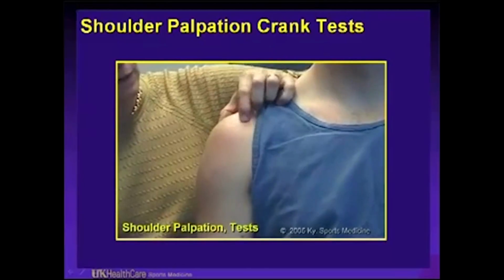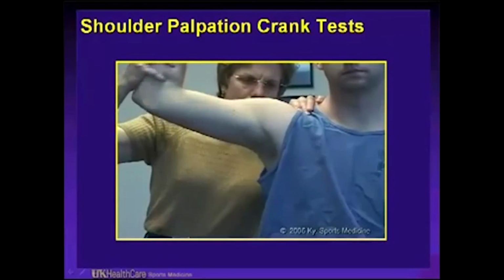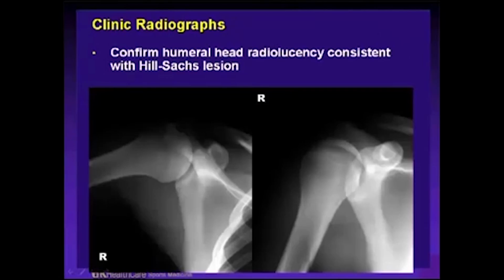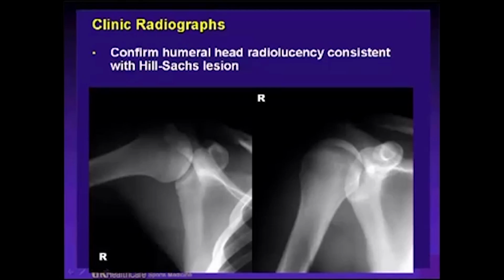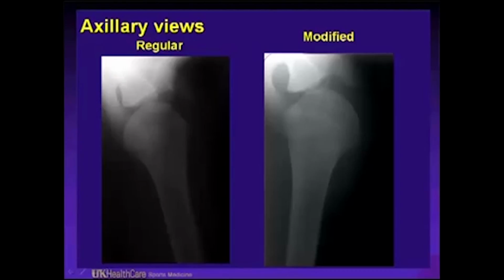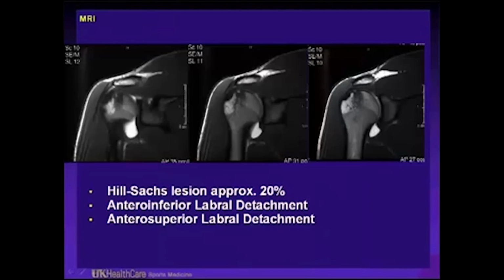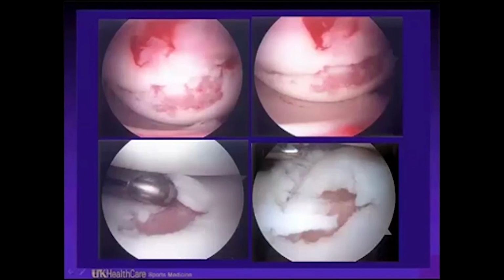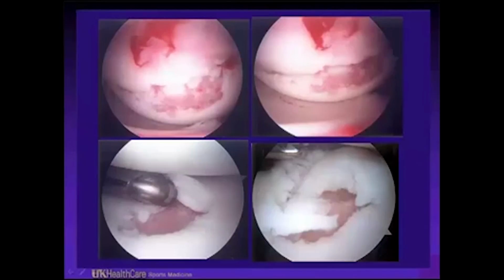382 pt3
Presented by:
Mary Lloyd Ireland
Professor

0:00 Introduction

0:19 Shoulder Palpation Crank Tests Video

2:25 Shoulder Stability Video

3:13 18 YO Freshman Football Athlete
 •18 YO Freshman RB for EKU w/ dominant right shoulder injury
 • Opening game, 8/31/2000
 •No previous H/O injury
 •Dead Arm Complaints
 •Mechanism of Injury thought to be a lateral blow to the shoulder while being tackled

3:32 Clinic Radiographs
 •Confirm humeral head radiolucency consistent with Hill-Sachs lesion

4:07 Axillary views - Regular & Modified

4:41 MRI
 •Hill-Sachs lesion approx. 20%
 •Anteroinferior Labral Detachment
 •Anterosuperior Labral Detachment